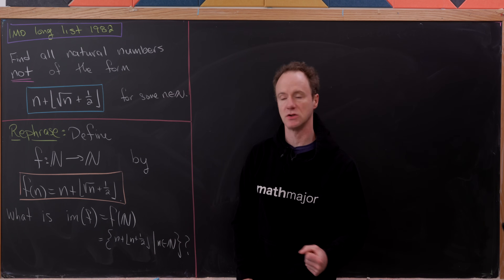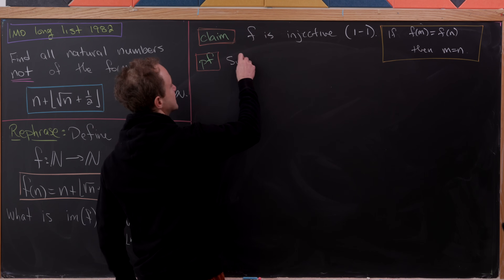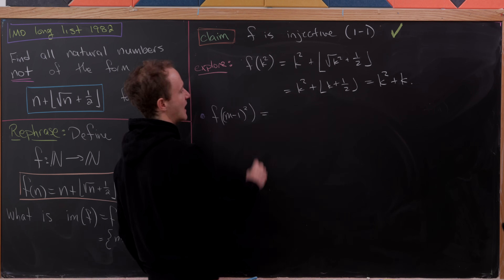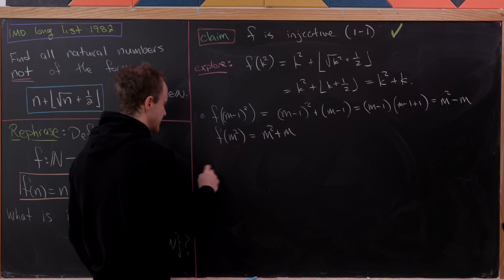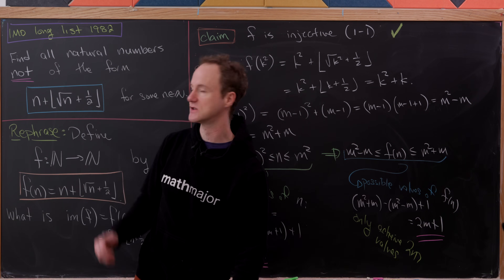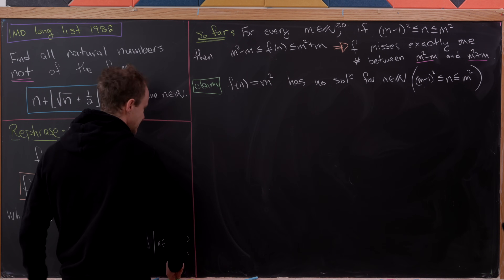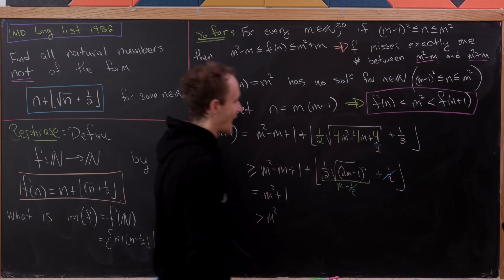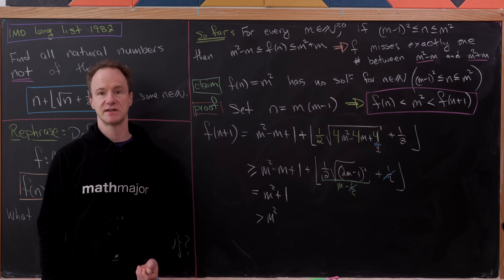a nice floor problem from the IMO long list.